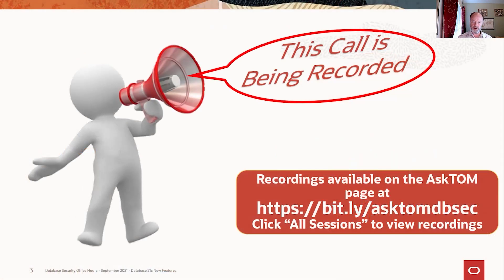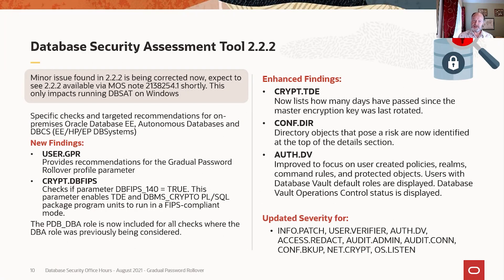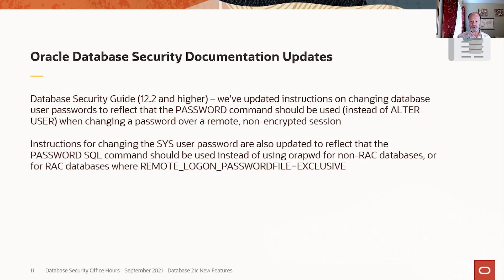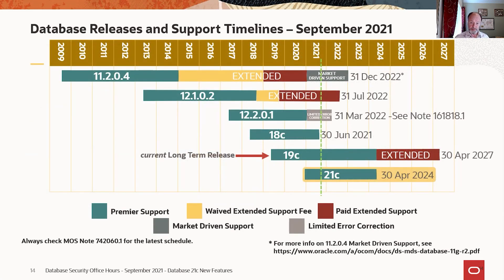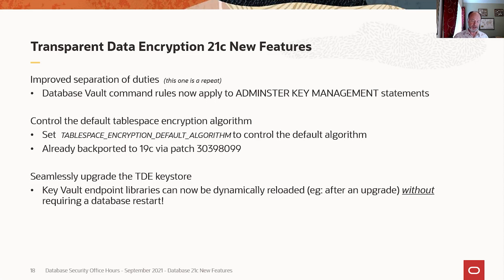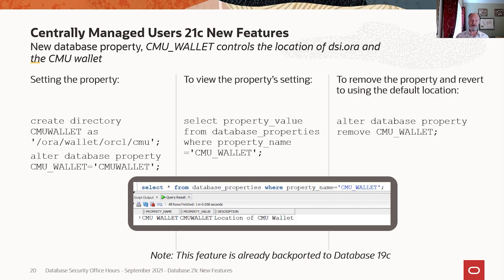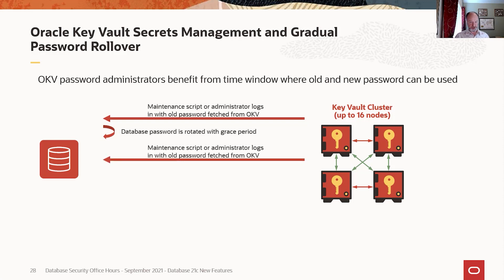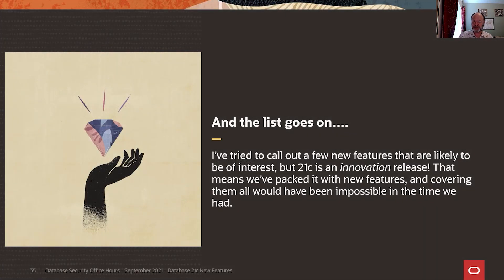Oracle Database 21c - New Security Features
Oracle Database 21c has been available in Oracle Cloud since the last December, and was recently released for on-premises use. In this session we covered some of the highlights of what's new in database security, including improvements in user authentication, changes to Database Vault, enhancements to transparent data encryption and more.

Here is a guide to the recording;
00:55 Announcements
08:20 Database Vault new features
10:05 Transparent Data Encryption new features
12:10 Centrally Managed Users new features
13:25 Enterprise User Security new features
14:25 New features in database authentication
17:15 New features in database auditing